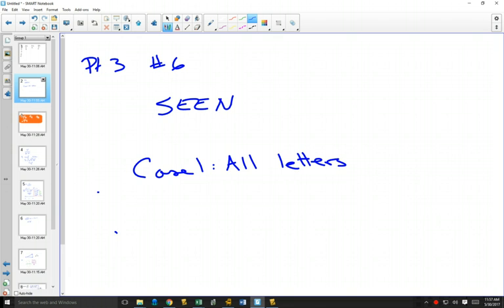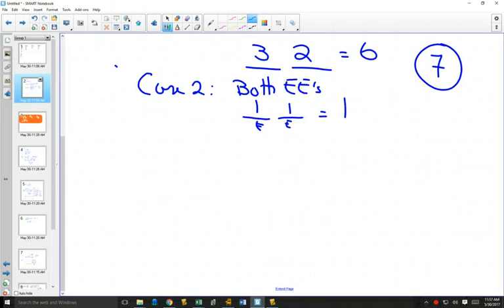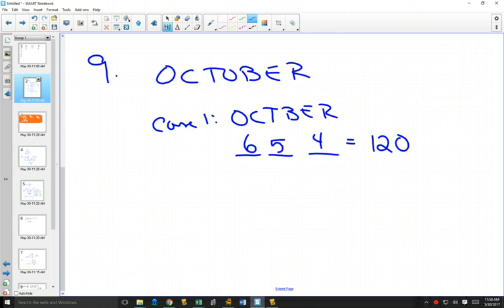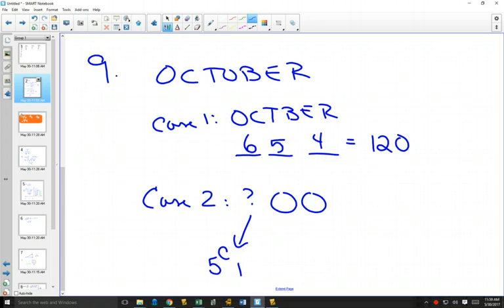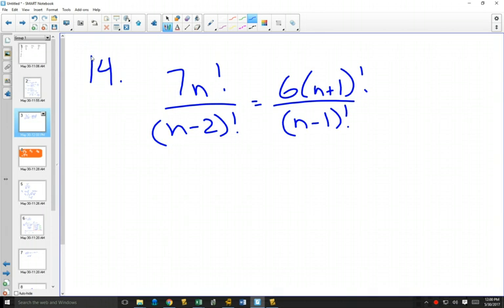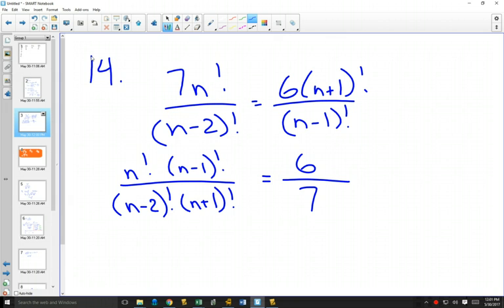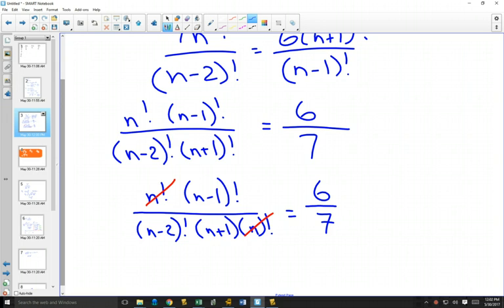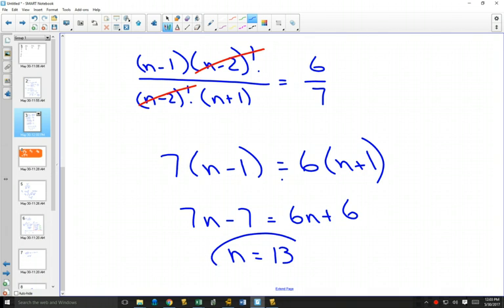40SP Combinations Perms Pretest Questions